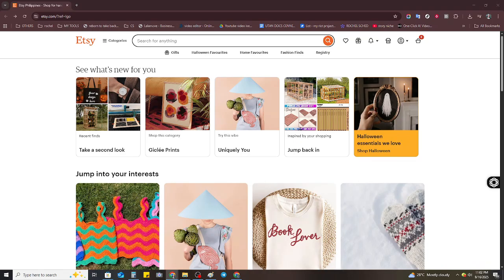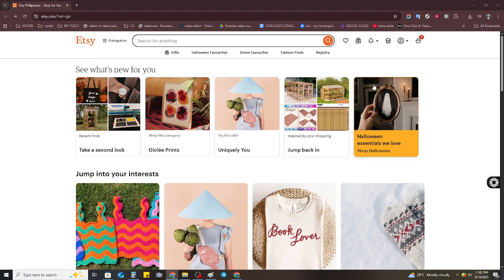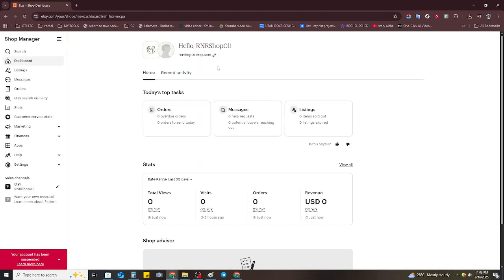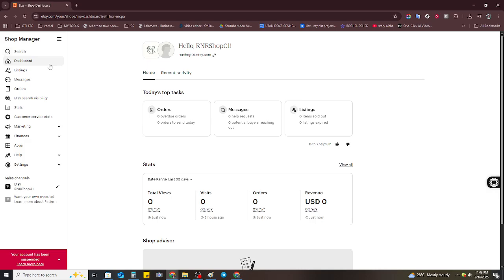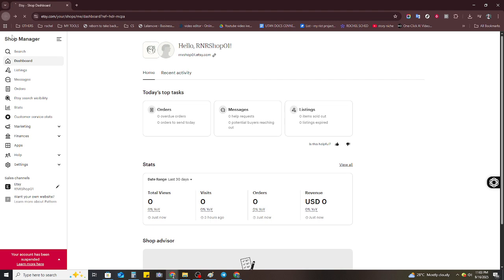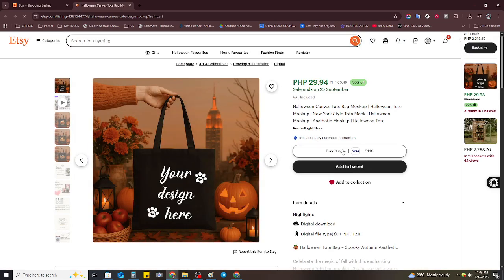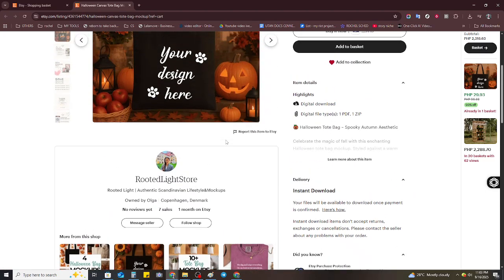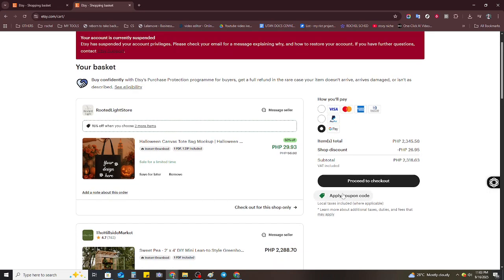How to Cancel an Order on Etsy as a Seller 🛑 Quick & Easy Step-by-Step Guide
Made a mistake in your listing, or a buyer requested a cancellation? Don’t panic! 😅 In this quick and easy tutorial, I’ll show you exactly how to cancel an order on Etsy as a seller the right way.

Canceling properly helps maintain good shop standing, customer trust, and smooth refunds. Whether you’re new to Etsy or already running a shop, this guide will walk you through everything step by step.

Here’s what you’ll learn in this video:
✅ How to access your order in Etsy Shop Manager
✅ Step-by-step process to cancel an Etsy order in minutes
✅ What happens after you cancel (refunds, buyer notifications, shop impact)
✅ Etsy’s cancellation policies every seller must know
✅ Best practices to reduce cancellations and keep buyers happy

This tutorial is perfect for Etsy beginners who want to handle cancellations without stress.